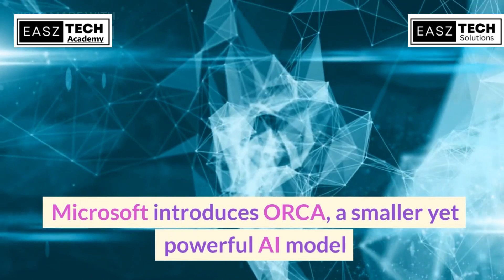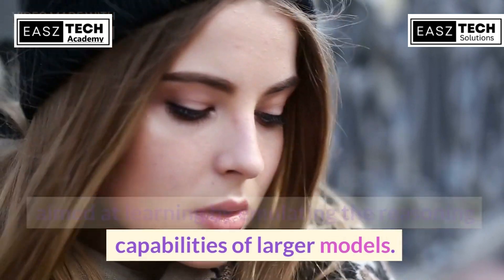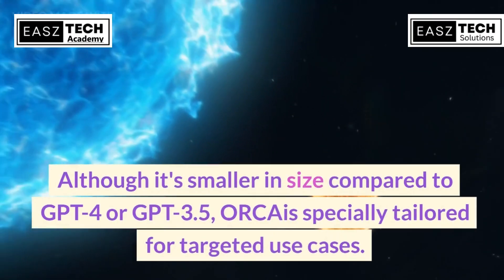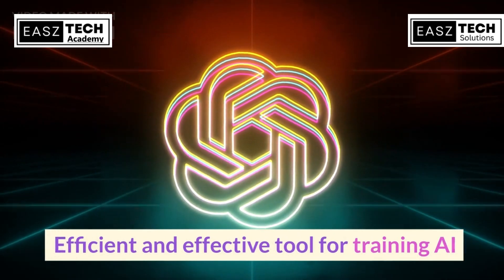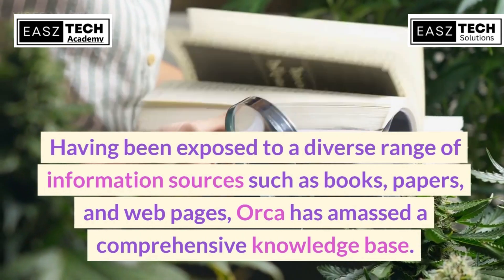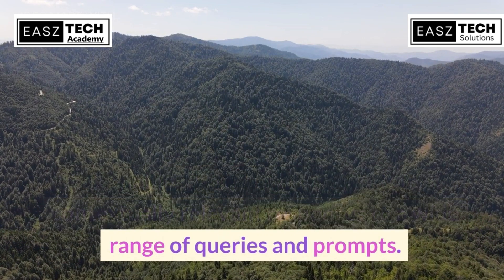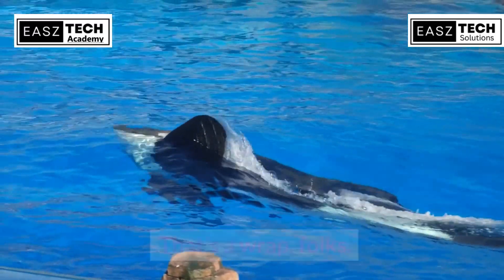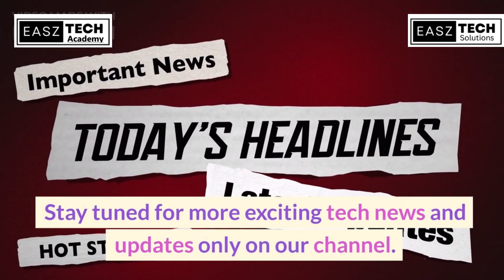ORCA: The revolutionary AI model with 13 billion parameters! AI Model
Unleashing the Power of Orca: Microsoft's Revolutionary AI Model

Description: In today's video, we will talk about Microsoft's revolutionary Orca, an open-source AI model aimed at learning by emulating the reasoning capabilities of larger models. With specific use cases and the ability to learn through step-by-step instructions, Orca has the potential to revolutionize AI model training and development.

Don't miss out on valuable updates that can help shape your understanding of the digital world and keep you ahead of the curve.

Questions:

How does Orca differ from other AI models?
What are the specific use cases of Orca?
How does Orca learn through step-by-step instructions?
What impact can Orca have on AI model training and development?
How does Orca emulate the reasoning capabilities of larger models?